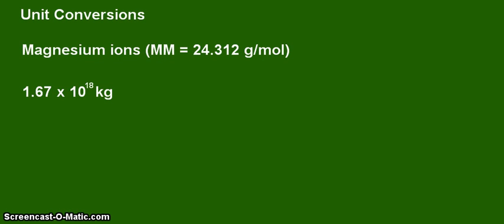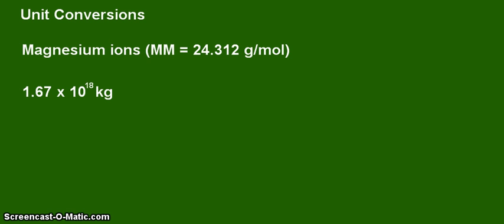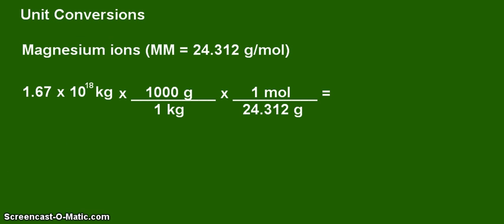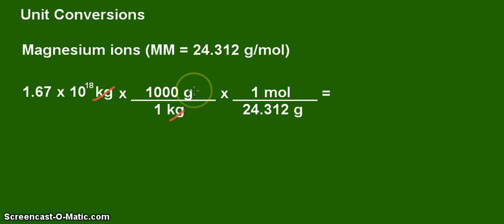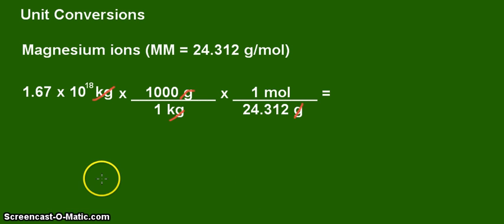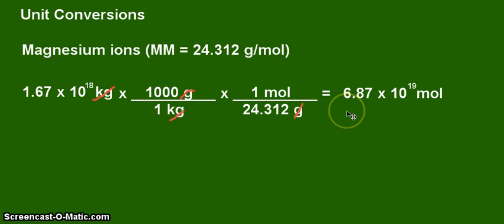Unit Conversion Example - Moles of (Magnesium (Mg) in the World's Seawater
are asked to calculate the moles of MAGNESIUM in the Earth's ocean given
its mass in kilograms (kg).